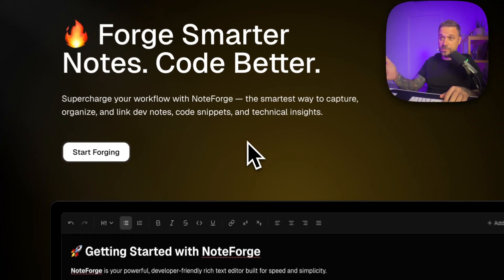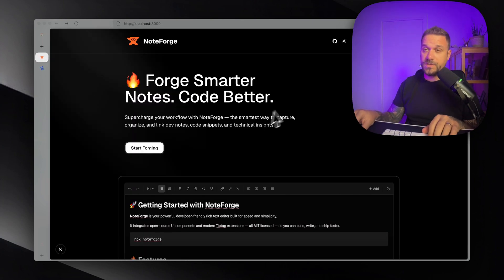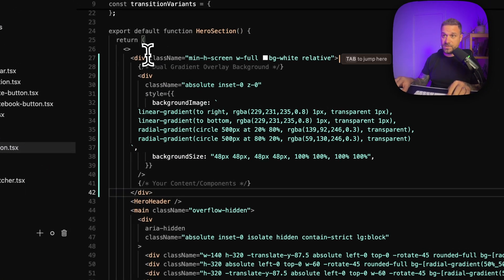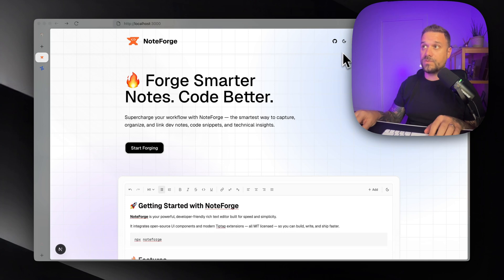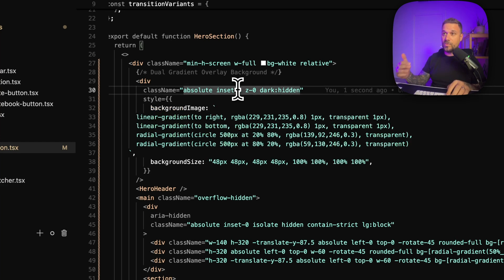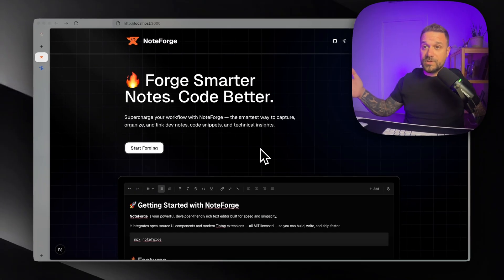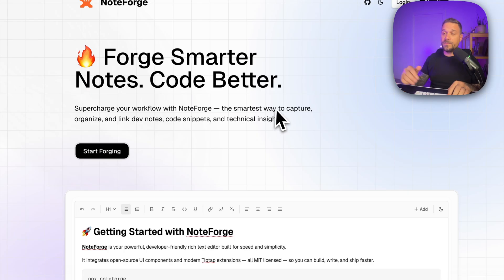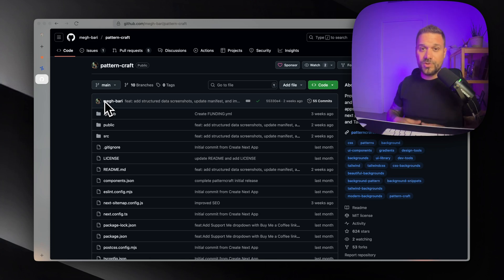This Tool Gives You Perfect Tailwind Backgrounds in Seconds!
Instantly pick and copy beautiful CSS or Tailwind backgrounds for your projects. No setup, no hassle - just copy, paste, done in under a minute! ⚔️